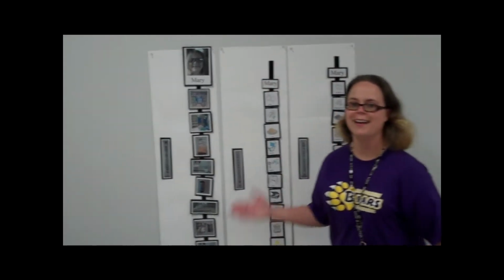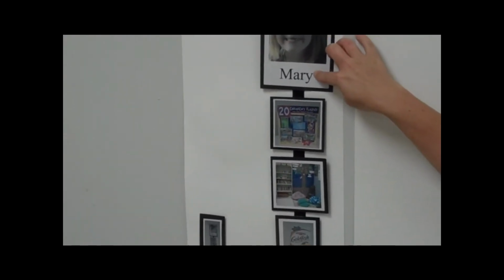activity schedules for students with autism - Part A.wmv